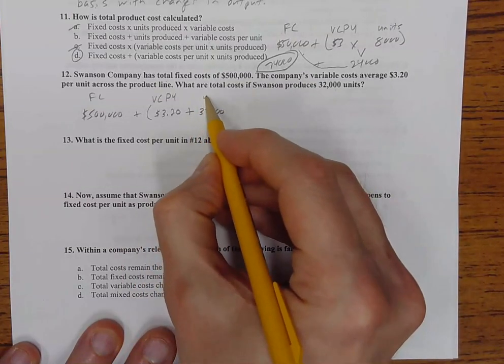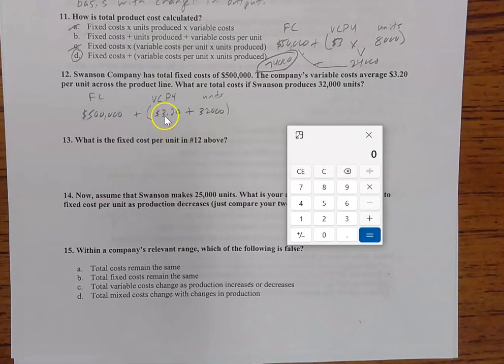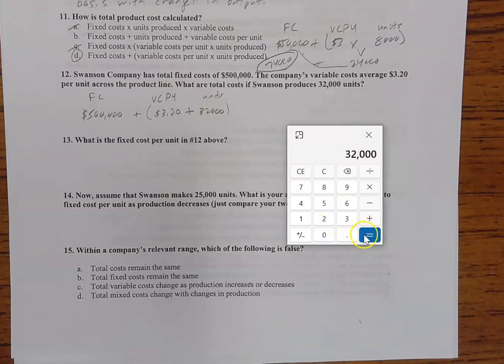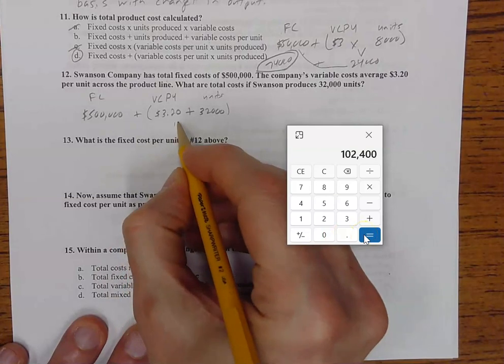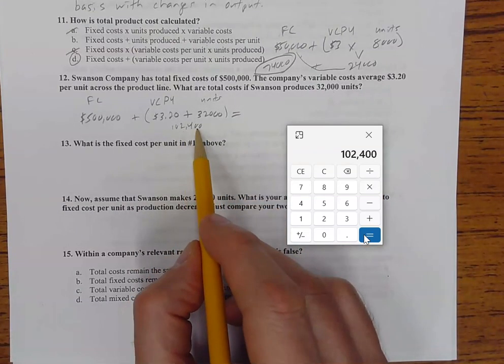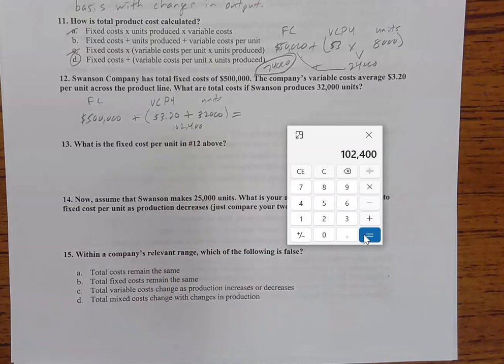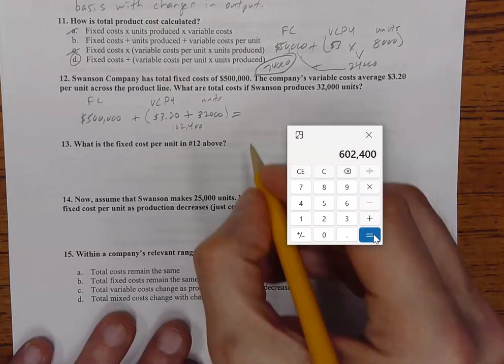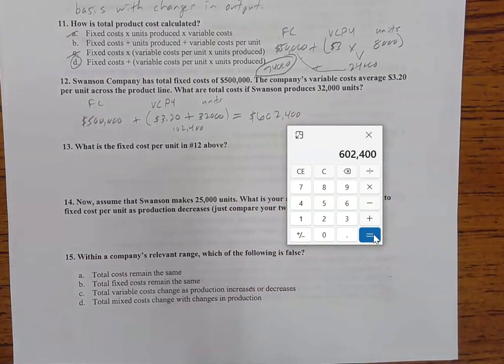Calculate Total Product Cost and Fixed Cost Per Unit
The video discusses cost behavior of fixed versus variable costs and examines the inverse relationship between fixed costs in total and fixed costs per unit.